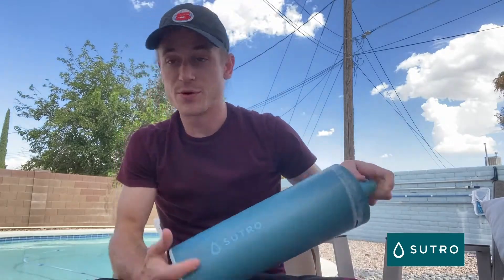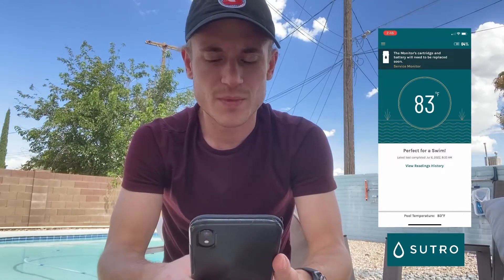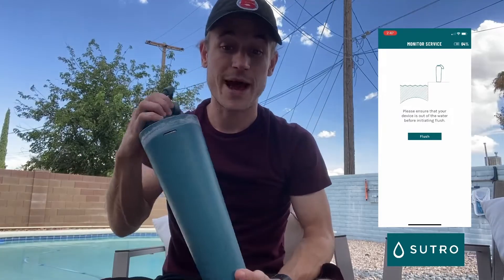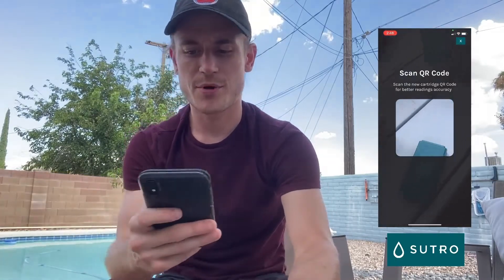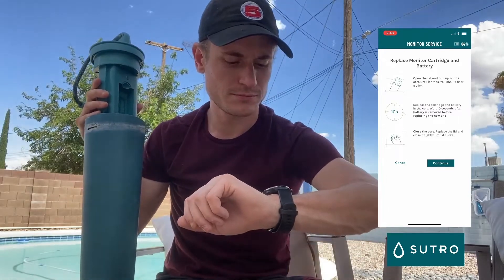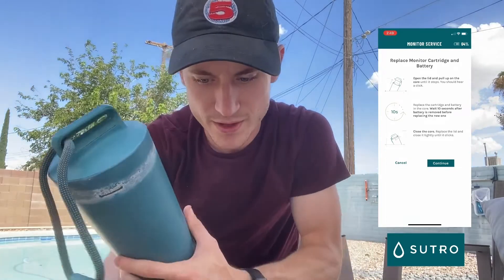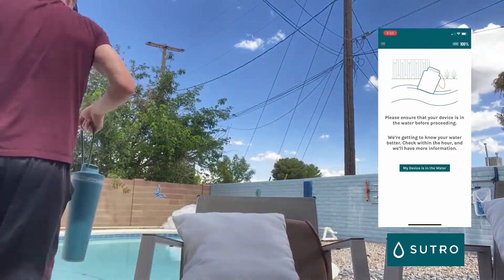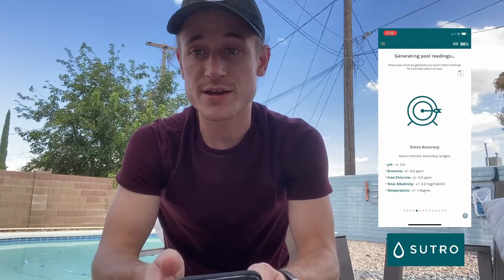How to service your Sutro (change your cartridge and battery) by Sutro Success Agent, Luke G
In this video our amazing Customer Success agent, Luke, walks you through on how to best service your Sutro Smart Pool Monitor.

00:00 - Introduction
00:17 - Grab a Fully Charged Battery and the New Cartridge
00:27 - Opening the Sutro App
00:34 - Entering Service Mode
01:07 - Preparing Device for Service Mode
01:23 - Flushing the Sutro
01:52 - Scanning the Cartridge QR Code
02:22 - Dry Device and Open
02:39 - Replace Cartridge and Battery
03:23 - Close Device Until It Clicks
03:34 - Sutro is Checking Your Device
04:00 - Place Sutro in the Water
04:20 - Confirm and Wait for Readings
04:50 - Questions Comments or Suggestions